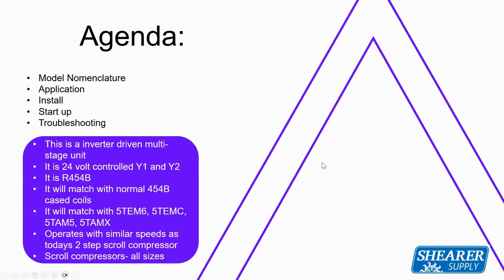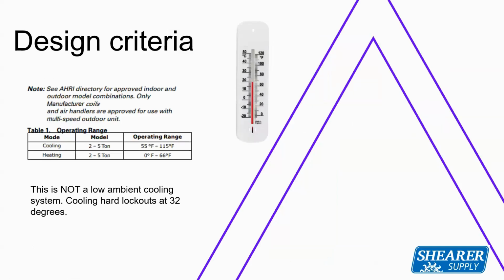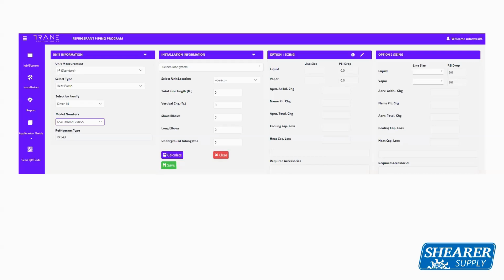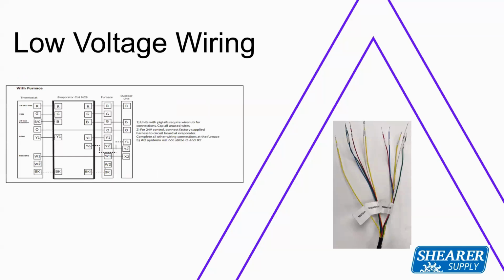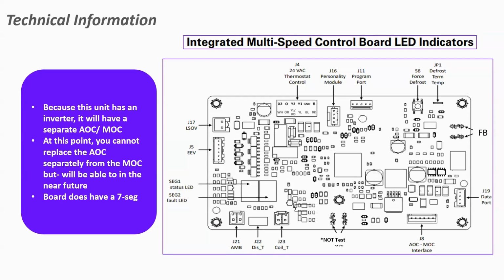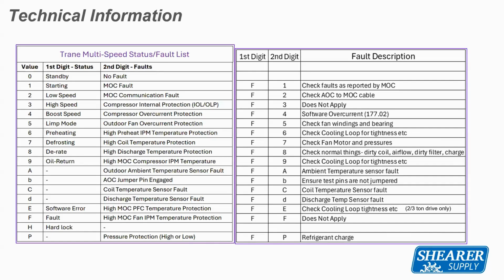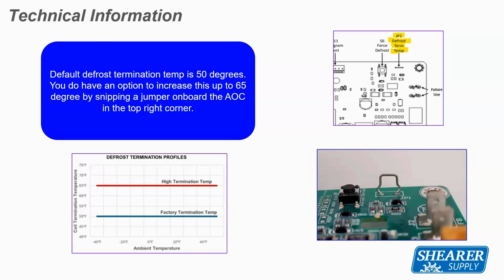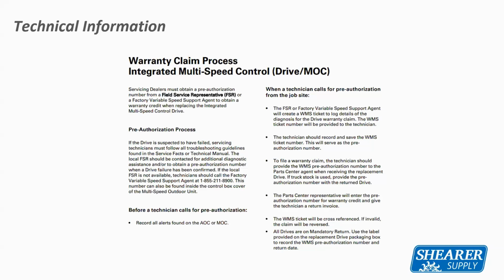American Standard 17 SEER2 MultiSpeed Overview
In this video, Shearer Supply introduces the new lineup of American Standard 17 SEER2 Multi-Speed Air Conditioners and Heat Pumps. This 24 volt inverter-driven unit uses R454b refrigerant and offers 70% and 100% operation via Y1/Y2 wires, giving you a practical and efficient multi-stage system with smart diagnostics and flexible install options.

Chapters:
0:00 Introduction to the American Standard 17 SEER2 Unit
2:00 Model Number Breakdown
5:15 Equipment Compatibility & Installation Best Practices
20:15 System Startup, Charging & Configuration
33:30 Troubleshooting, Tools & Tech Resources